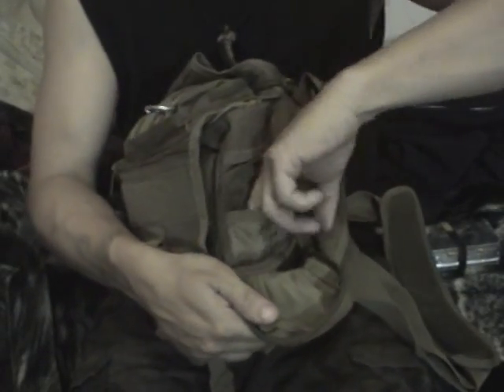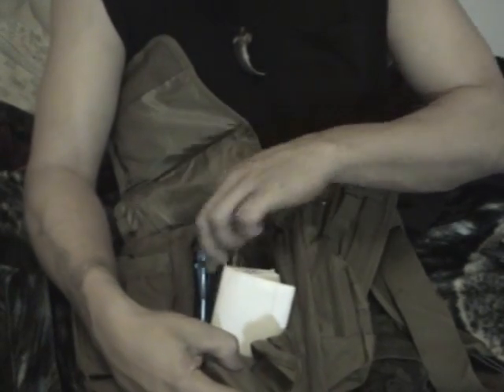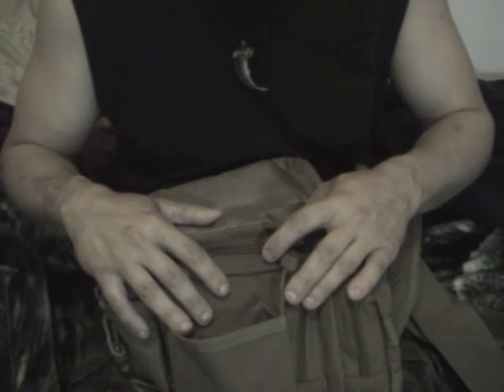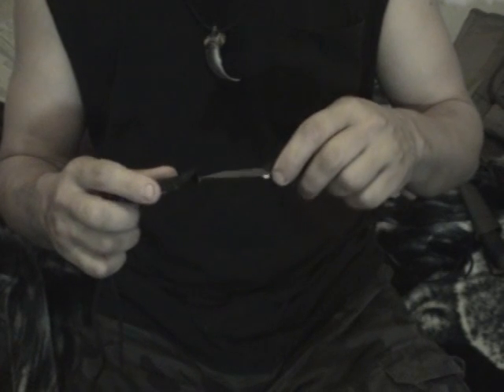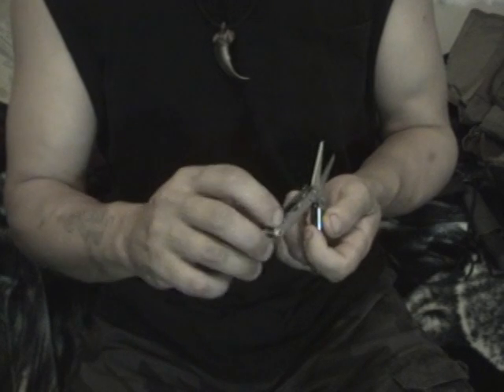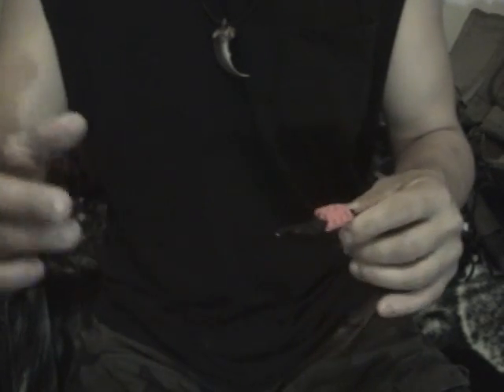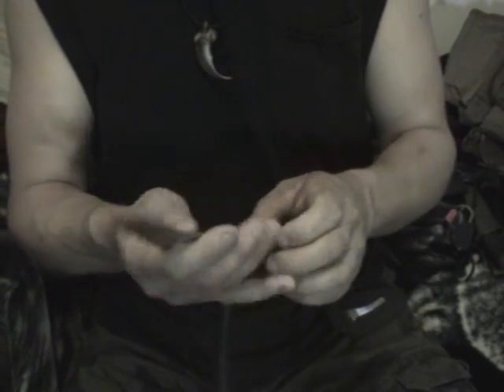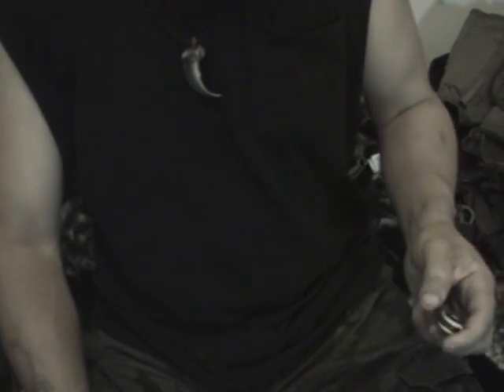my edc bag.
this is my edc bag.with every thing i carry most days.also most of the knifes i own.the good knives anywa